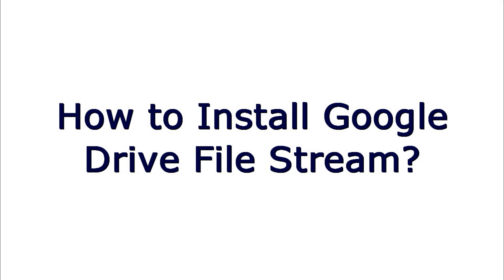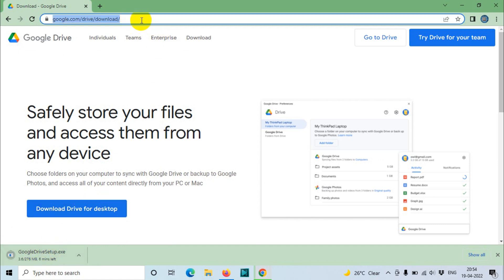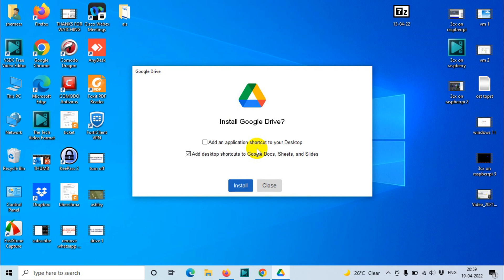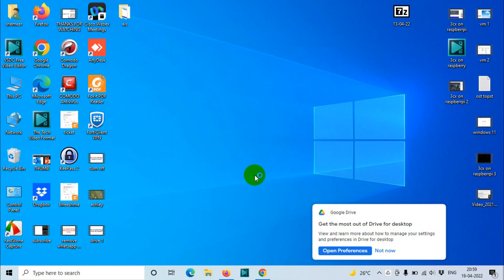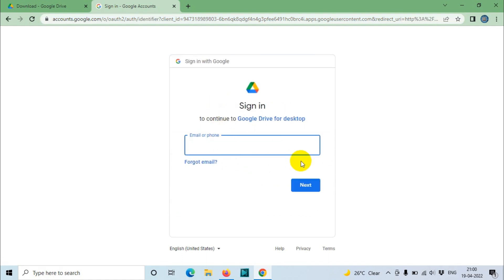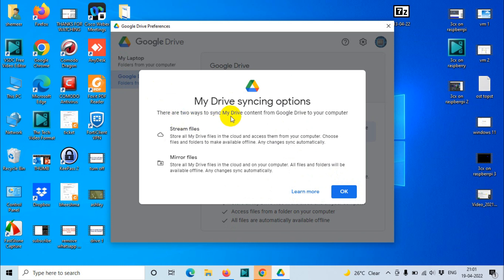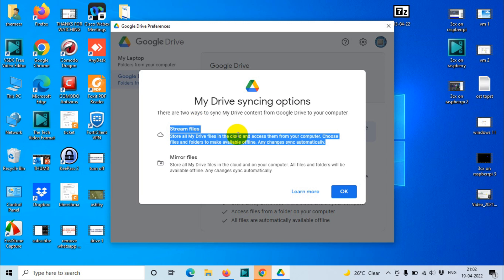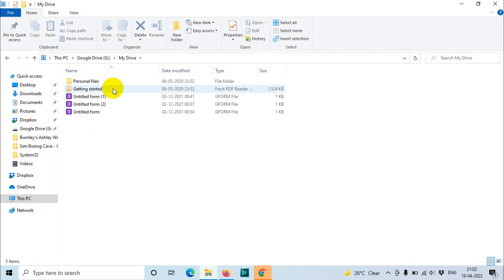How to Install and Configure Google Drive File Stream?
In this video, I am showing how to install google drive file stream and how to configure drive file stream on windows computer.

Procedure to Install Drive File Stream:

Install Drive for desktop

 On your computer, go to Use Drive for desktop with work or school and follow the installation instructions to download and install Drive for desktop.
        At the bottom right (Windows) or top right (Mac), click Drive for desktop ""and thenOpen Google Drive "".

When you install Drive for desktop on your computer, it creates a drive in My Computer or a location in Finder named Google Drive File Stream. All of your Drive files appear here.​

Follow the steps below to install and access Google Drive File Stream on a Windows machine:
Install

    1. Do you currently have Google Drive Sync installed? If the answer is yes, go to step

 If the answer is no, skip step 2 and go to step 3.
    2. Uninstall Google Drive Sync.

    3. Open Google Drive and select "Download Drive File Stream for Windows" under Settings. Download File Stream for Windows

    Select the "Download for Windows" blue button. Download File Stream for Windows Button

    The DriveFileStream.exe is now in Downloads and can be used to install File Stream. Execute (Open) the file.

    Sign in to Google Drive.

    Allow Drive File Stream to use the information listed.

                             Google File Stream Allow Information Dialog Box

    The process should take a couple of minutes, and you have successfully installed Google Drive File Stream.

If you have the following queries, this video will be helpful:

1. What is the difference between Google Drive and file stream?
2. How do I use Google Filestream?
3. How do I install Google Drive on my PC?
4. How do I open a Google Drive stream?
5. Where is drive file stream menu drive file stream?
6. What is Google Drive stream?
7. Does Google Drive file stream store files locally?
8. How do I reinstall Google Drive stream?
9. Can I use both Backup and Sync and drive file stream?
10. Where are Google file stream files stored?
11. Google drive file stream download
12. Install google drive file stream
13. Google drive file stream download windows 10
14. Google drive download
15. Download drive file stream for windows
16. Google drive for desktop
17. Google drive file stream for mac